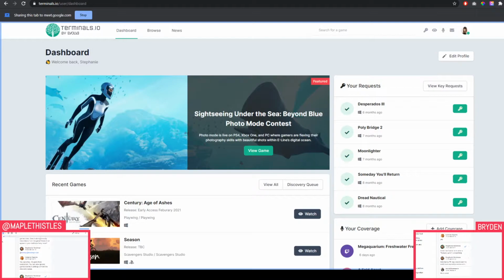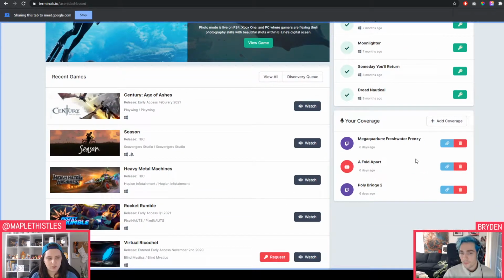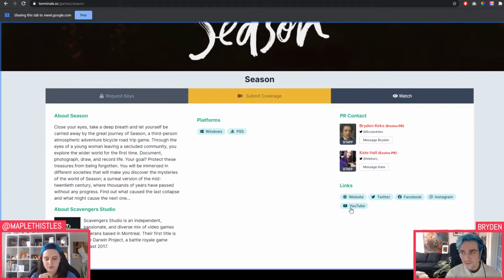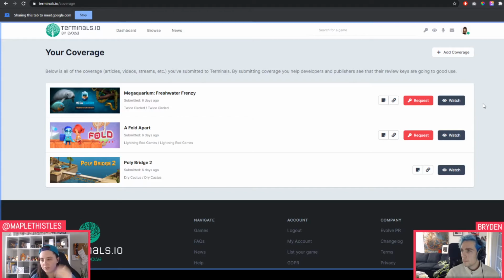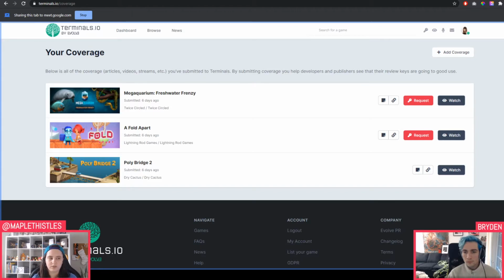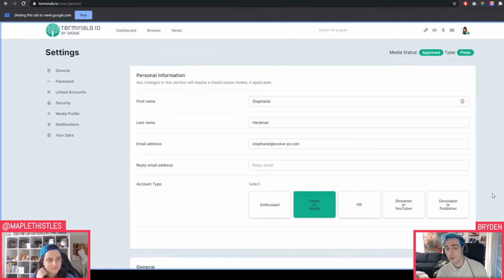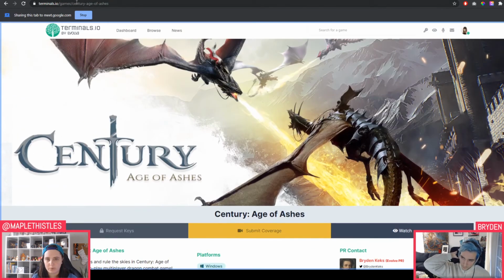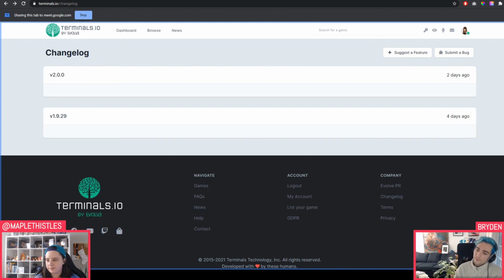Welcome to Terminals 2.0 | Jan 5, 2021 Overview and Q&A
We've given Terminals.io a full upgrade! We cover everything that you need to know in this live stream VOD.

This live stream was recorded on January 5, 2021, so some items/issues may have changed. Please check our changelog or our Twitter for the most up to date information.

Chapters:
0:00 Intro
2:45 What is Terminals?
6:33 Why the Upgrade Happened
11:07 Dashboard
15:10 Discovery Queue
17:36 Browse Games
19:25 News
23:43 Game Pages
33:20 Keys
36:04 Watchlist
37:17 Coverage
46:51 Inbox
52:31 Settings
1:06:16 Help and FAQ
1:11:02 General Improvements